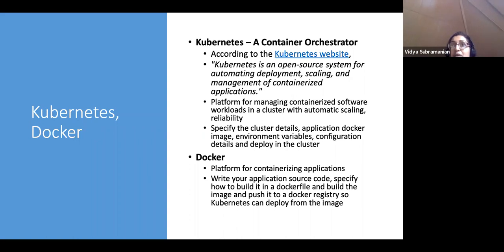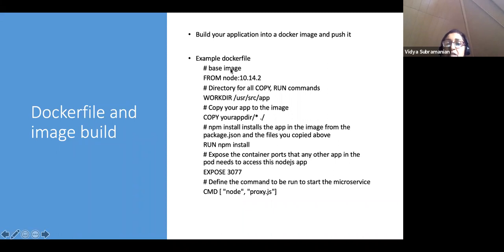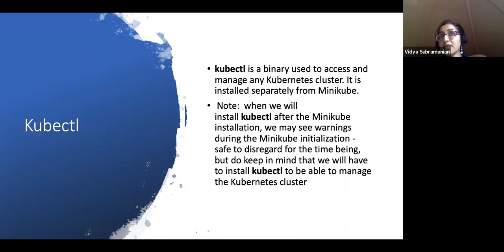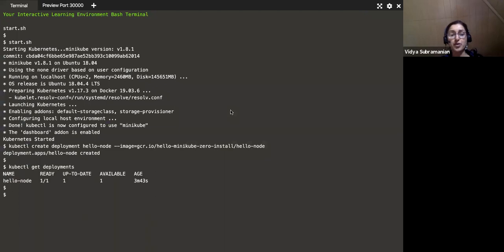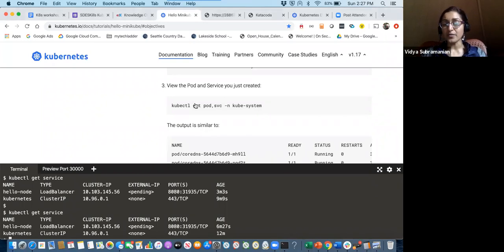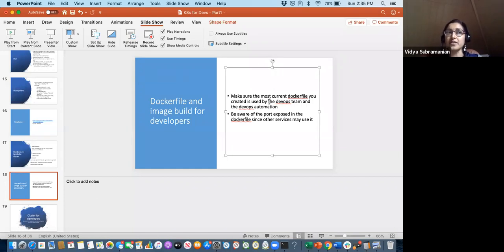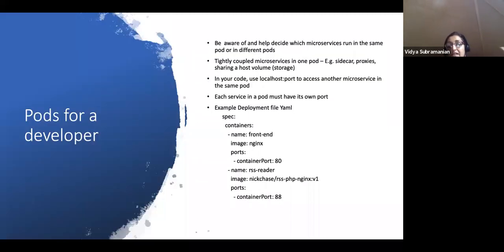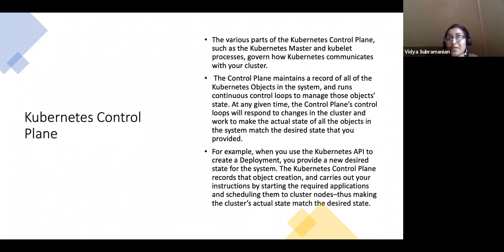Kubernetes workshop by Vidya - Mar 03 2020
Please provide some inputs before the workshop to help me prepare a better experience.

** Important Information **
- Please bring a Laptop.
participate before, during and after the session.

- Please RSVP in order to receive announcements regarding changes, and followed-up materials. Our meetups have a pretty long waitlist, please review your RSVP 24 hrs before the meetup and update it so that others may get a spot if you cant make it for some reason. If you RSVP yes, and do not show up, we will update your RSVP of the upcoming meetup to Not Joining.